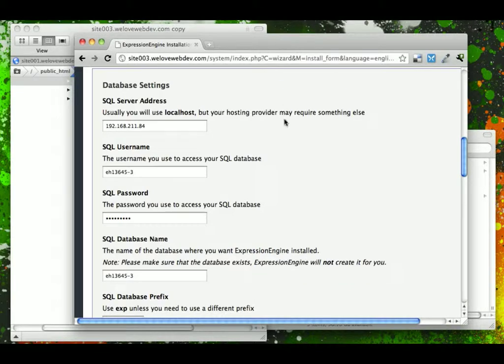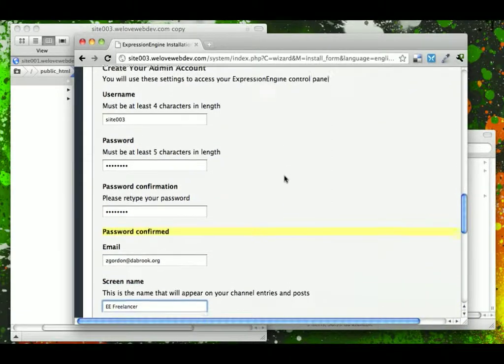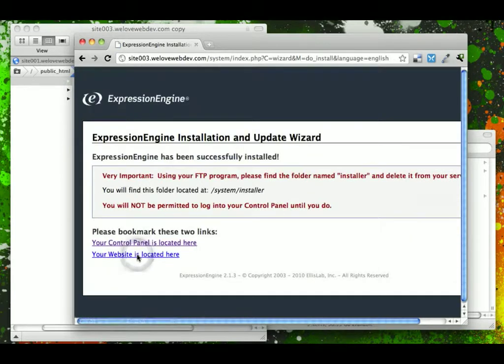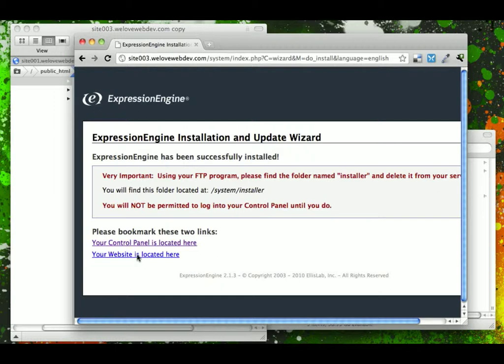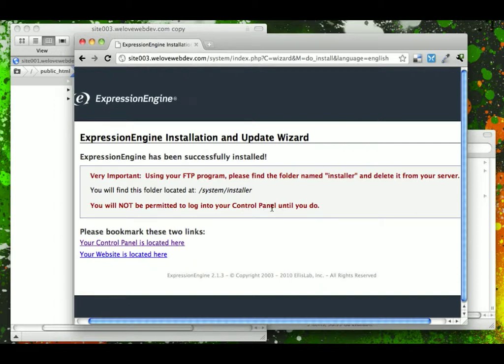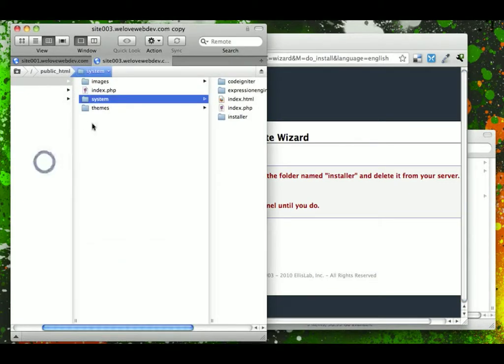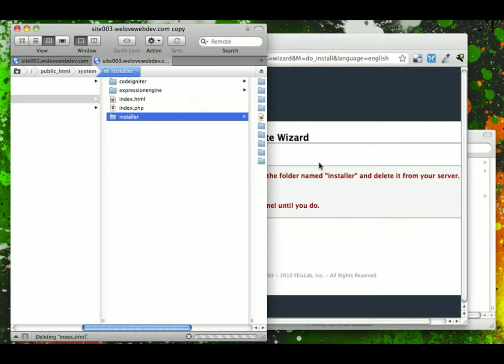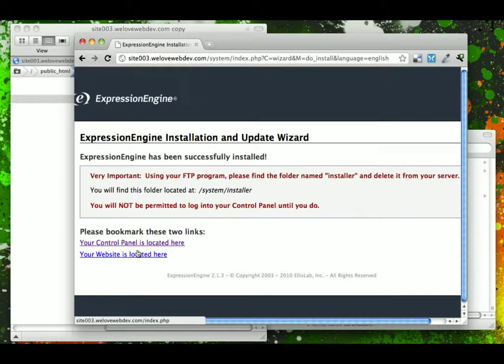How to Complete the ExpressionEngine Installation Wizard (3/25) DaBrook EE Tutorial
In this video we walk through the information you will need to complete the installation wizard.